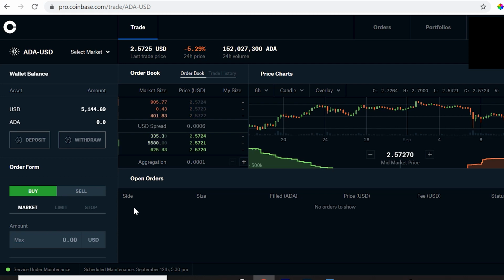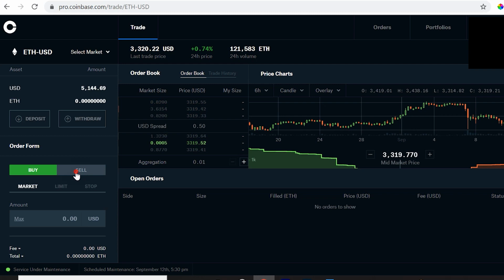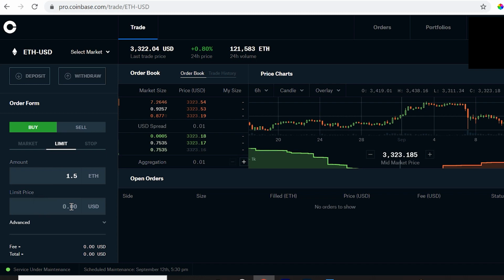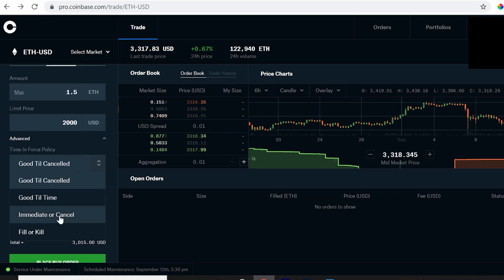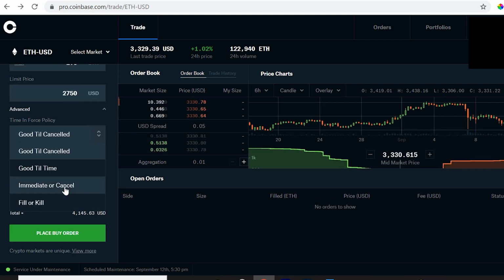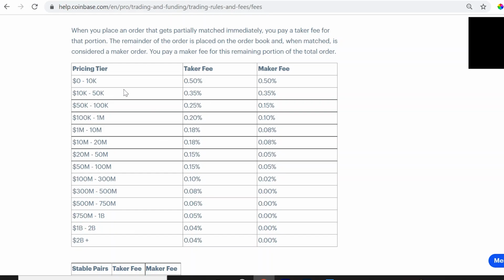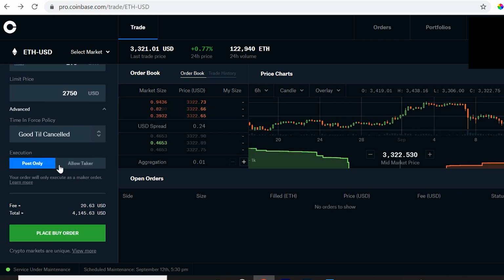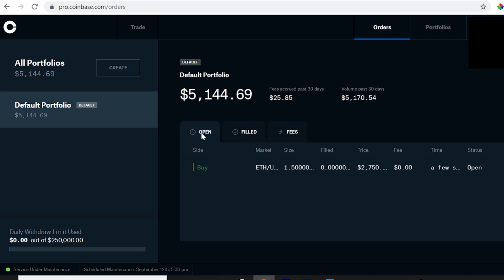How To Use Limit Orders on Coinbase Pro - Full Tutorial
Limit orders can help you get the desired deal when trading crypto such as Bitcoin, Ethereum, etc. I personally always use limit orders rather than market orders, and since I did not see a complete tutorial video on the topic I figured I would make one to help you take your crypto trading strategies to the next level. Advanced Limit Order Options are also discussed in this video but I try to make it easy to understand.

New to Coinbase?

Which stock or options trading strategy should I cover next?

The Bulls, The Bears, & The Bats Episode